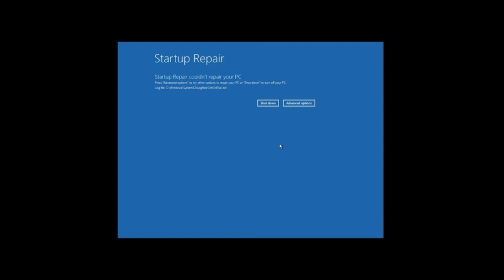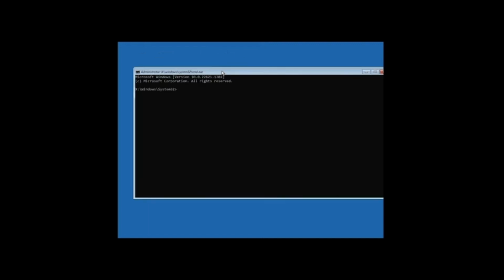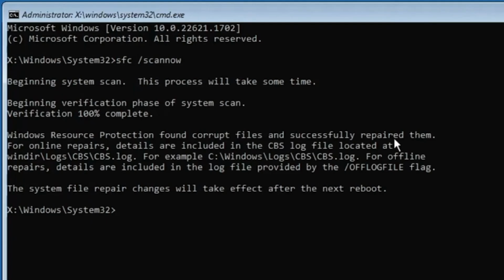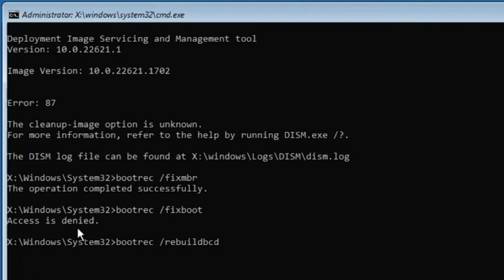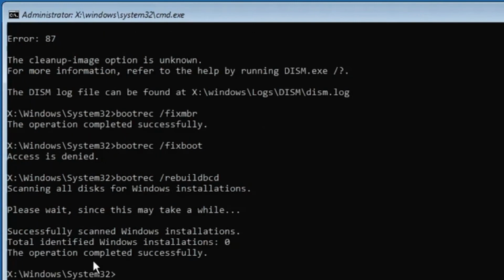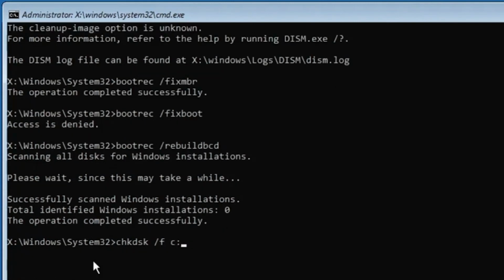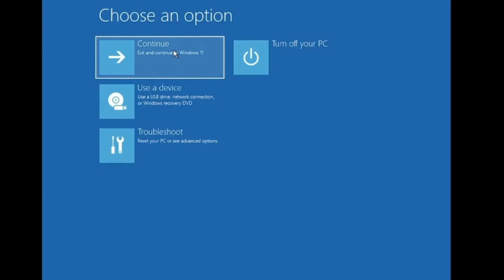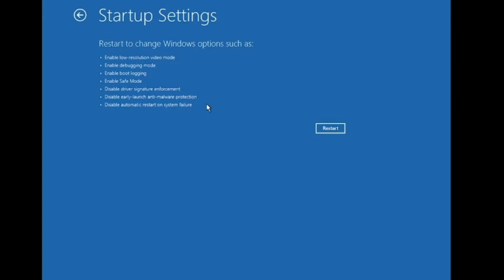How To Fix Startup Repair Couldn’t Repair Your PC In Windows 10/11 (5 New Methods 2023)